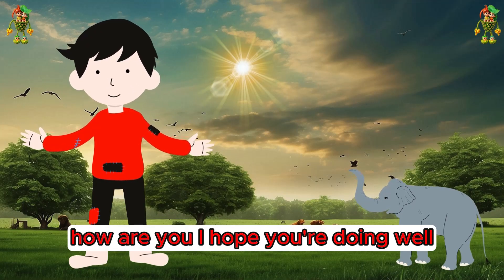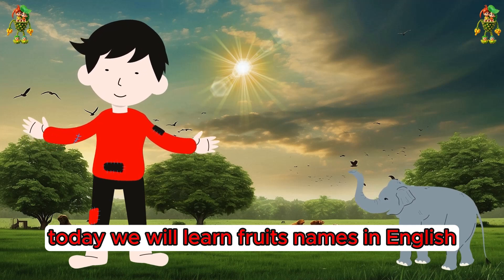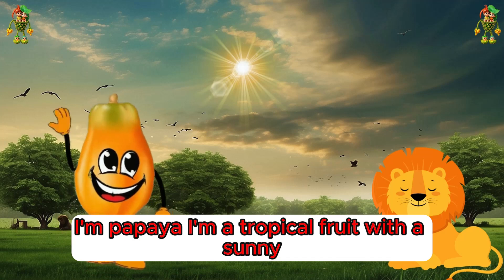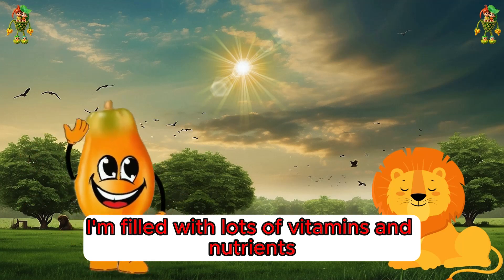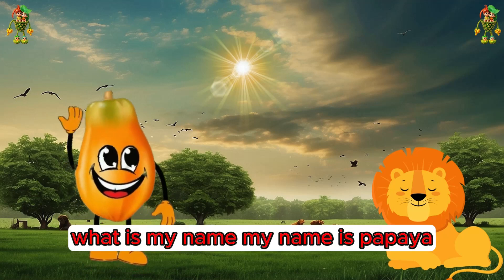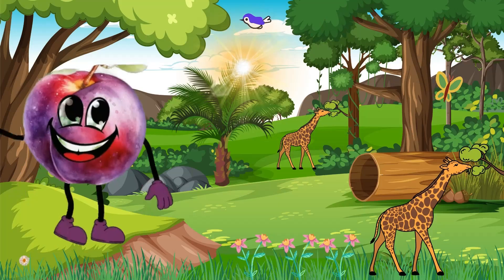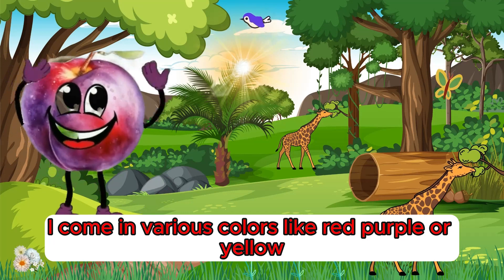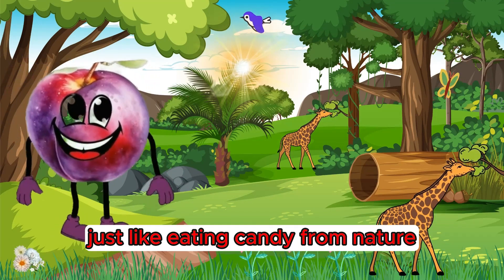Fruits name,s for kids learning kids cartoon channel Join us for loads of fun and educational.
Welcome to our colorful and exciting kids cartoon channel! Join us for loads of fun and educational videos that will capture your imagination and spark your creativity. From wacky characters to silly adventures, there's never a dull moment here. Let's learn and laugh together.